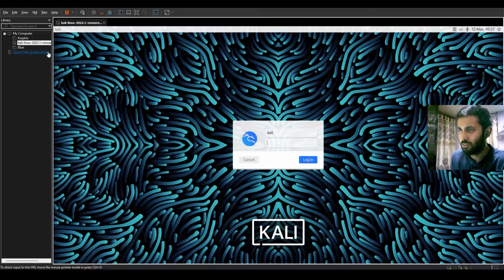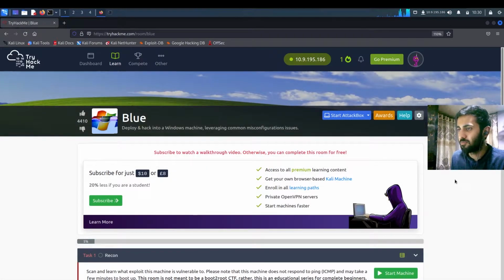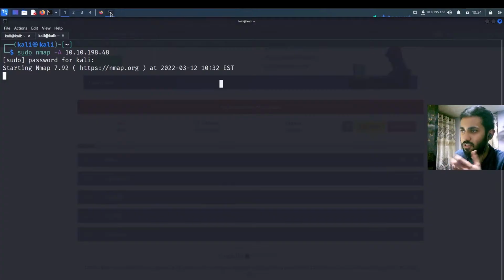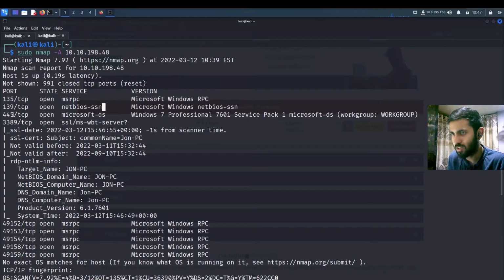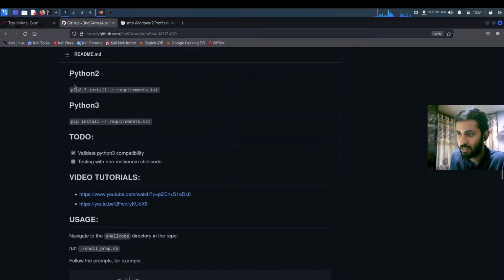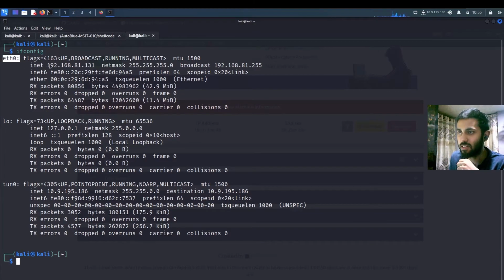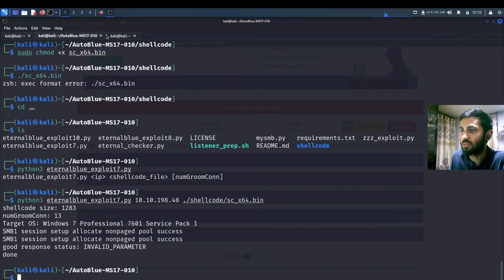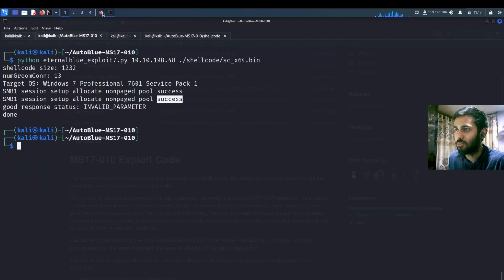EternalBlue: SMB (445) - Manual Exploitation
EnternalBlue can be used rather smoothly using Metasploit but in this video I have utilized AutoBlue by 3ndG4me for manual exploitation of Windows file share - SMB protocol.
Note that the exploit is quite unstable and might not work on first few tries even by doing everything right.

"EternalBlue exploits a vulnerability in Microsoft's implementation of the Server Message Block (SMB) protocol. This vulnerability is denoted by entry CVE-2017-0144 in the Common Vulnerabilities and Exposures (CVE) catalog. The vulnerability exists because the SMB version 1 (SMBv1) server in various versions of Microsoft Windows mishandles specially crafted packets from remote attackers, allowing them to remotely execute code on the target computer." Wiki